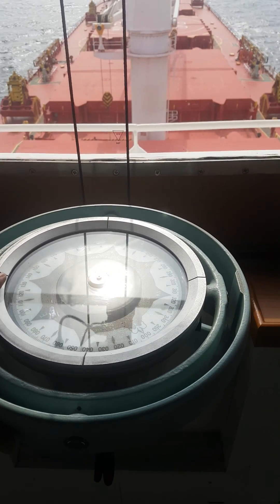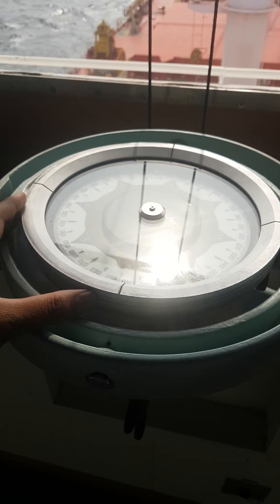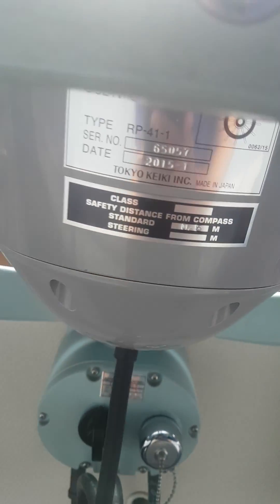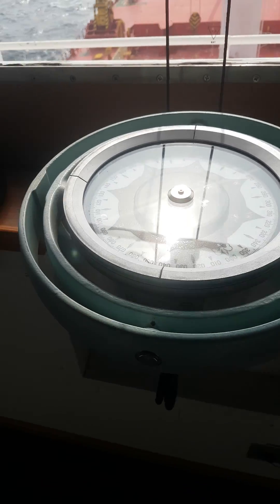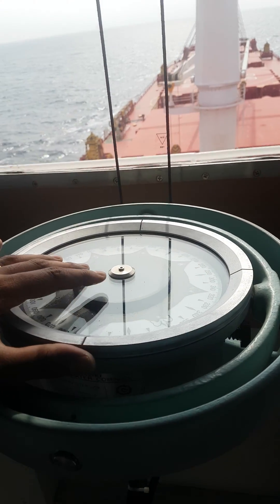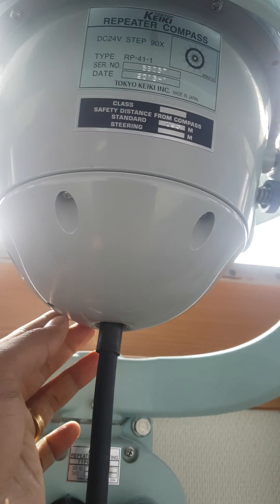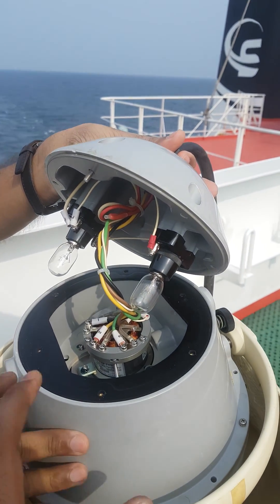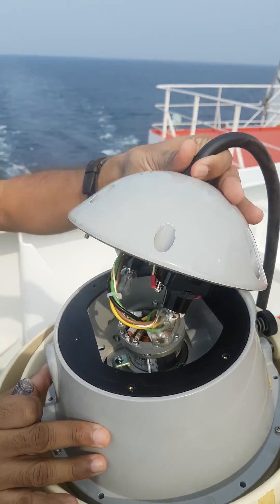How to change bulb of Gyro Repeater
Model Tokyo Keiki TG8000